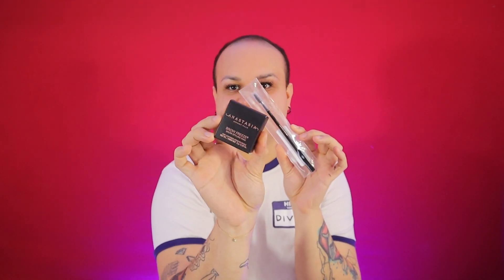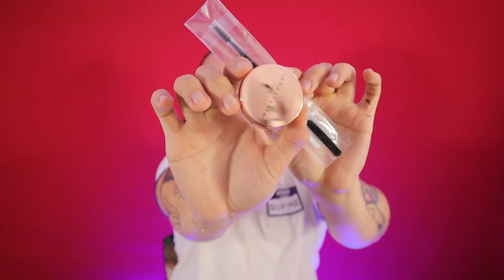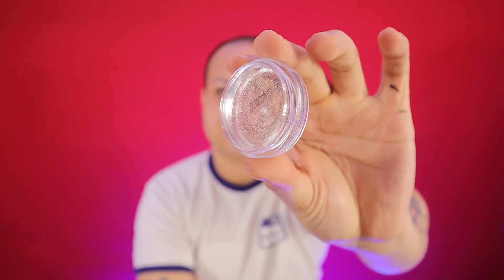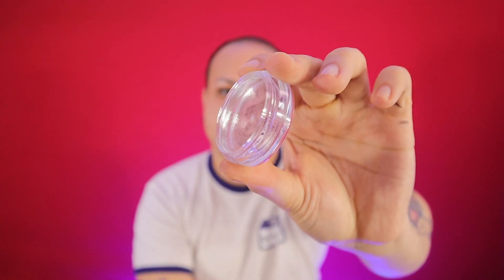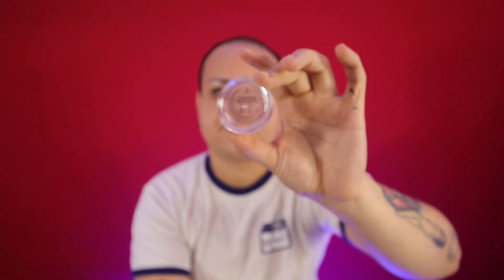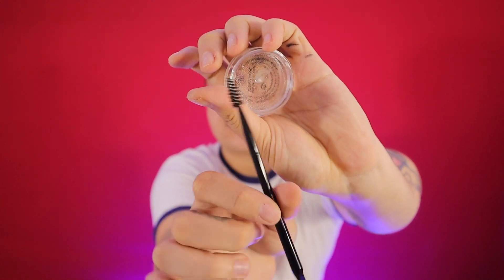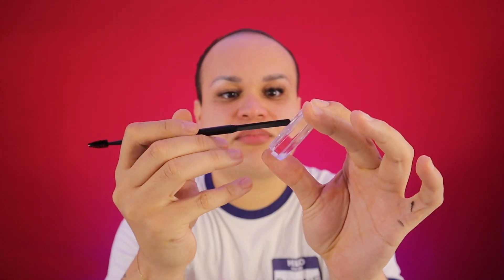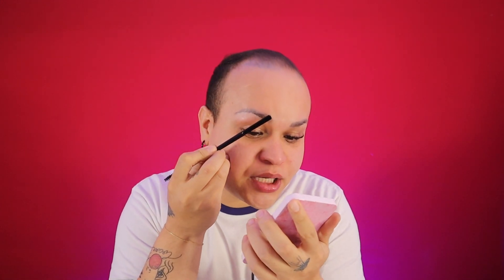The Ultimate Anastasia Beverly Hills Brow Freeze® Review!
Dive into the world of perfect brows with our deep dive into Anastasia Beverly Hills' Brow Freeze®. Discover why it's the #1 choice for achieving that feathered, lifted brow look that lasts all day. From its easy-to-apply, mess-free formula to tips on getting the most out of this game-changing product, we've got you covered. Whether you're a makeup beginner or a pro looking for the next best thing in brow styling, this review is for you.